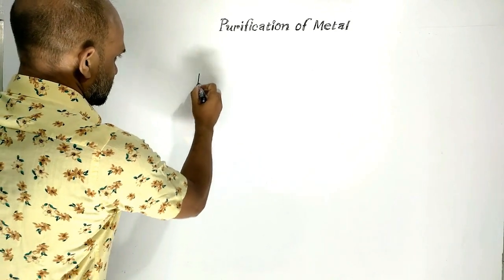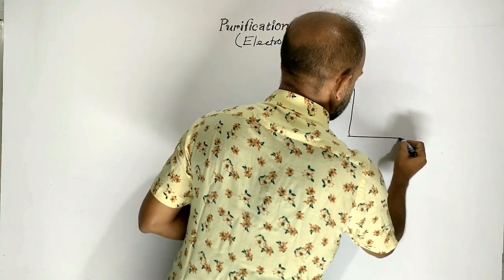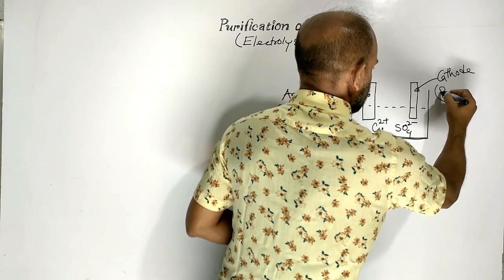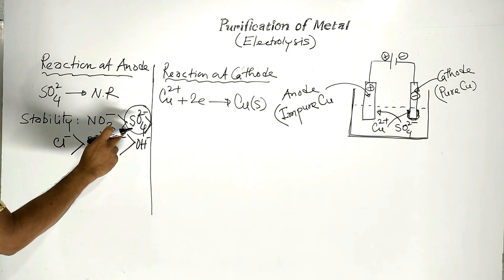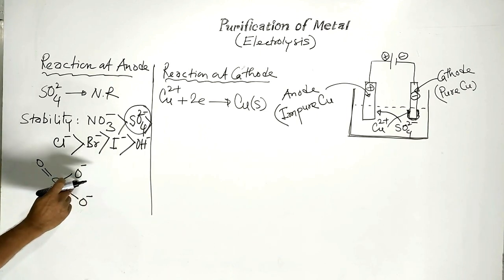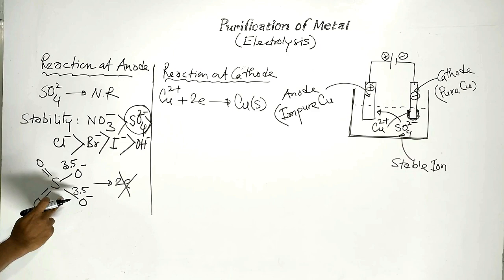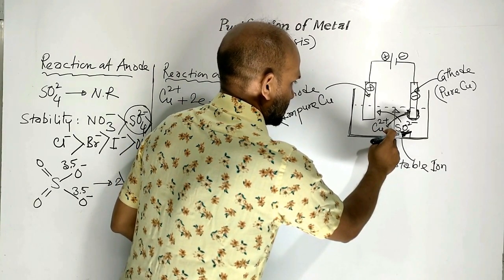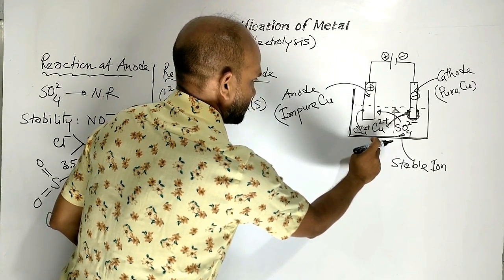Lesson 4: Purification of Metal (Cu) | Topic: Electrolytic Cell | Electrochemistry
Topic: Electrolytic Cell | HSC Chemistry | 2nd Paper | Electrochemistry: Purification of Metal (Cu)